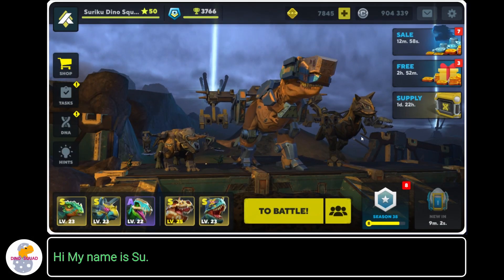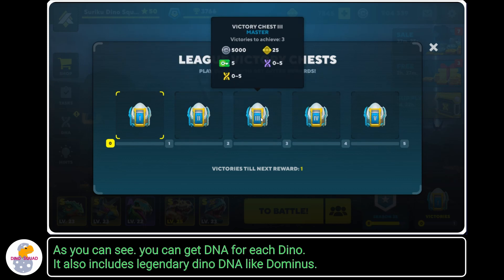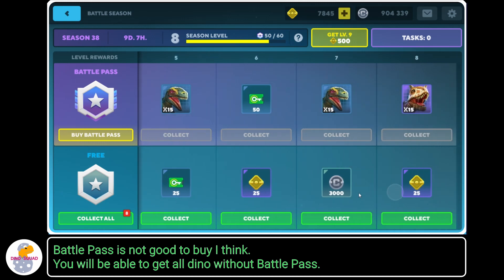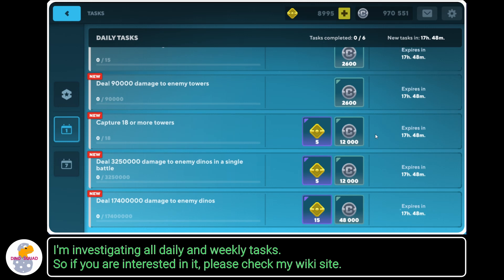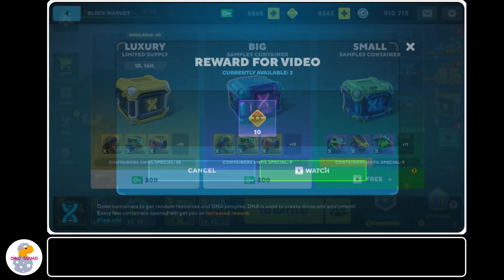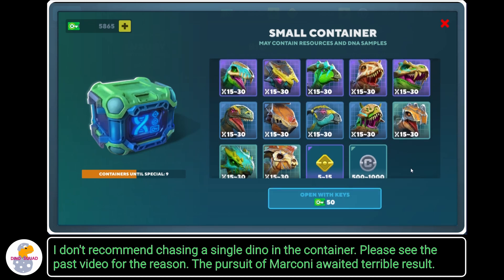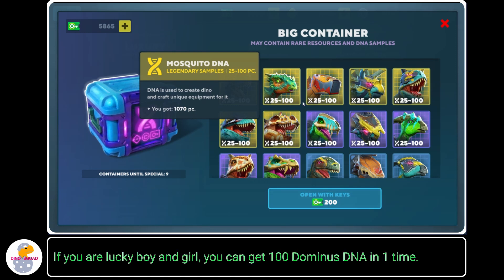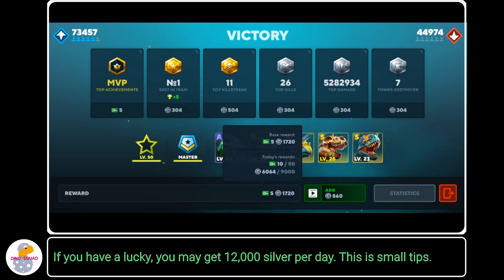🦕 【Dino Squad】Guide How to get gold and silver ? #125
I summarized hot to get gold and silver. I hope that it's helpful for you !

Feel free to write a feedback and comment. I'm waiting for you :)